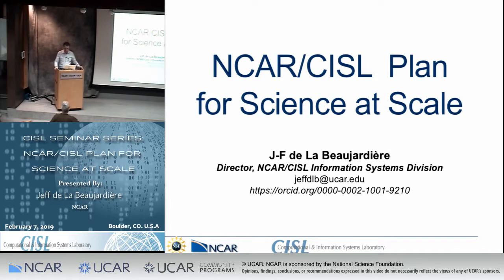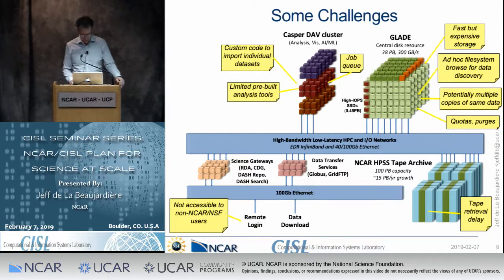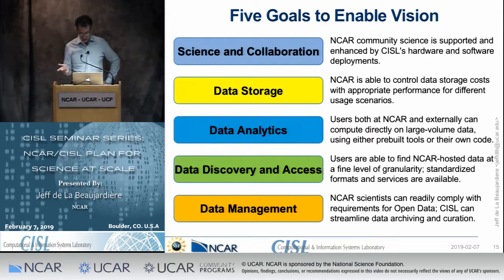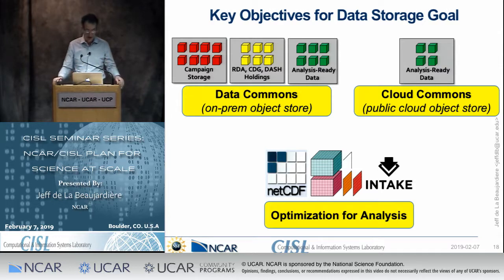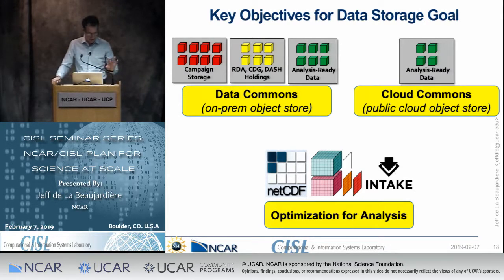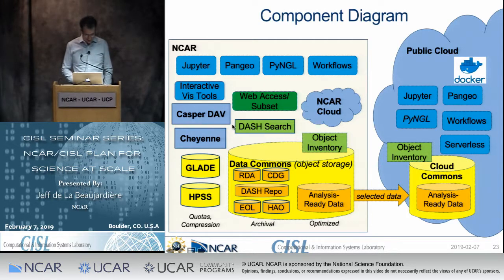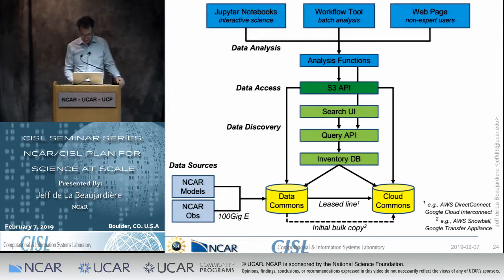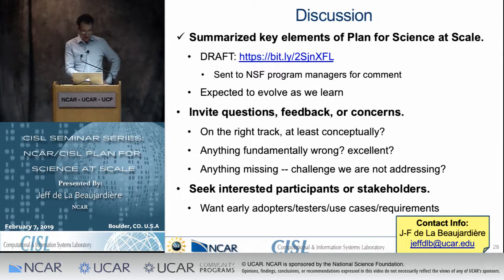CISL Seminar Series Jeff de La Beaujardière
Jeff de La Beaujardière, PhD, Director of NCAR/CISL Information Systems Division gives a talk titled "NCAR/CISL Plan for Science at Scale"